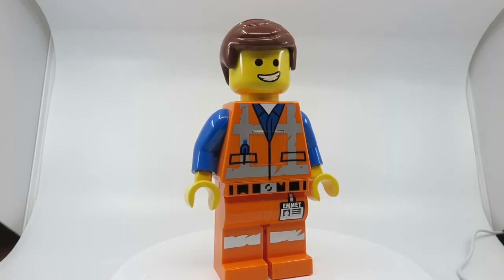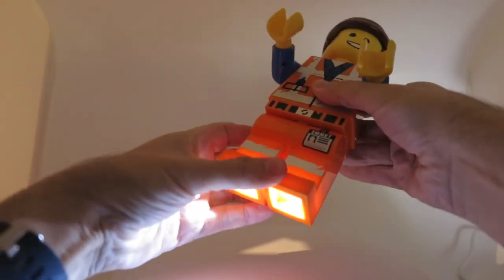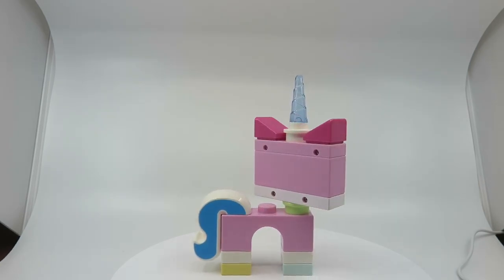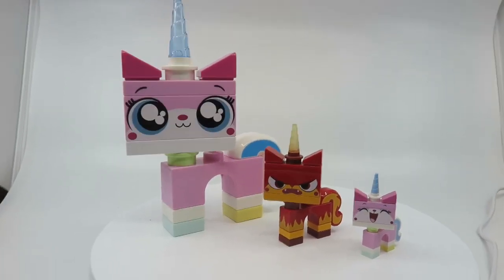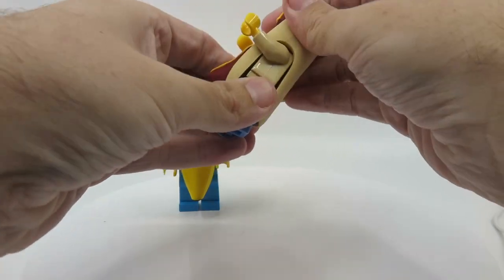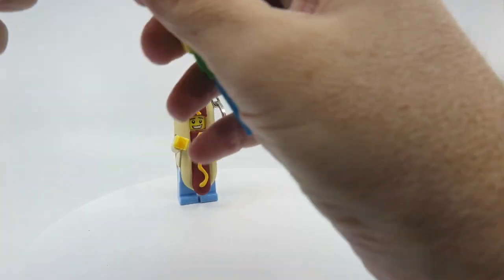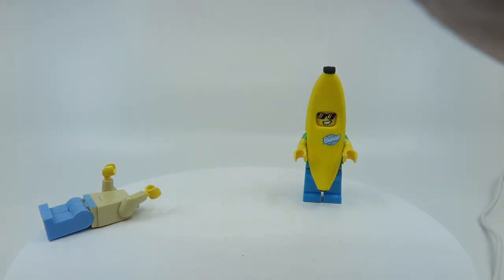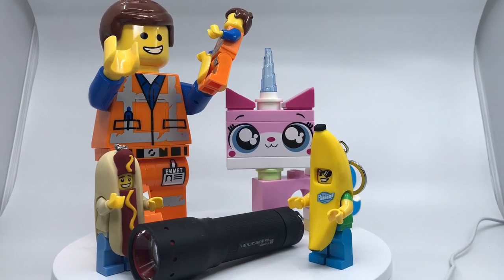Spotlight on Lego Torches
This review shines some light on the new LED Lego Movie 2 torches as well as some CMF keychain torches.